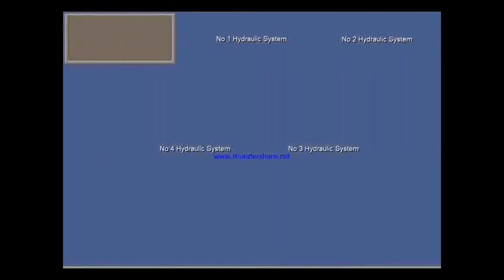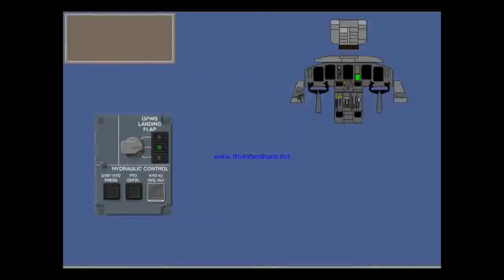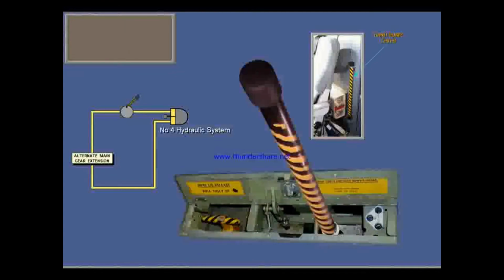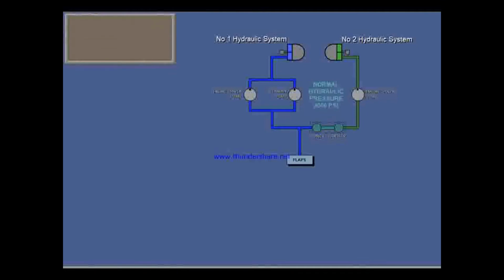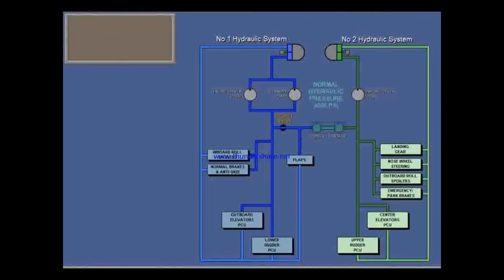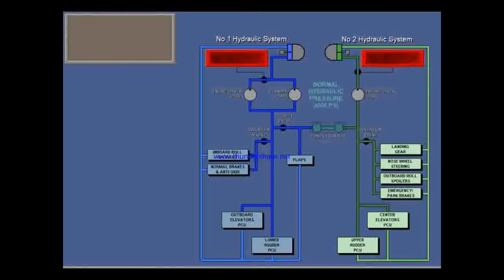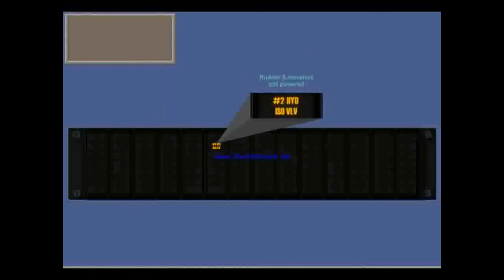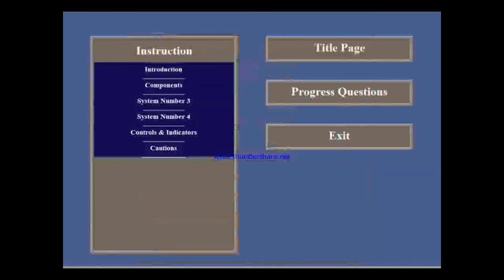DASH8-400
45 INFORMATION GENERAL:  Hydraulic System descriptif